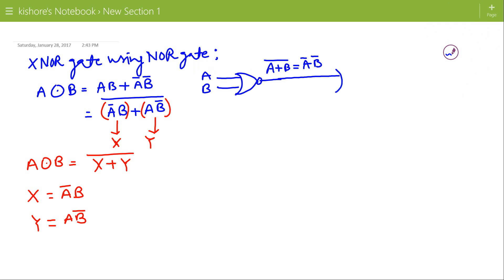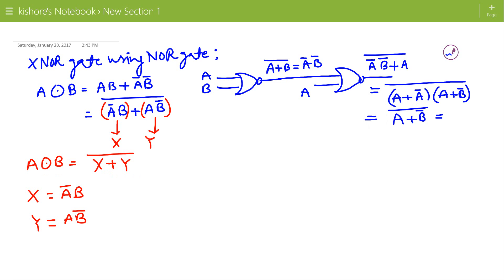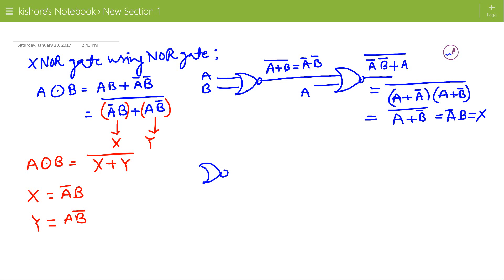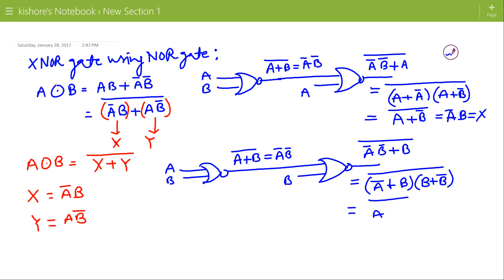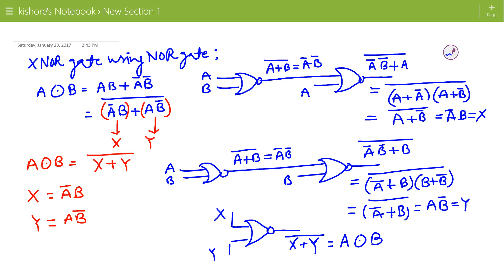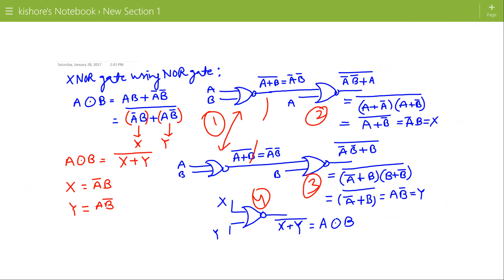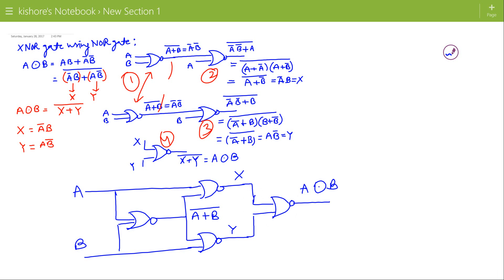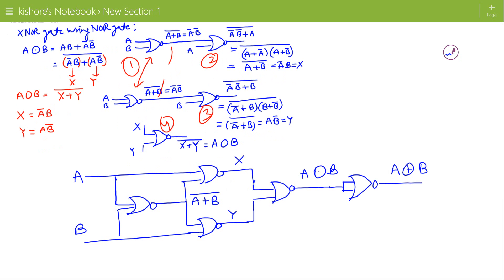Lecture on XNOR Gate using NOR Gates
Realization of XNOR gate using minimum number of two inputs NOR gate. XNOR gate can be realized with four two inputs NOR gates. Similarly XOR gate can be realized with five two inputs NOR gates.